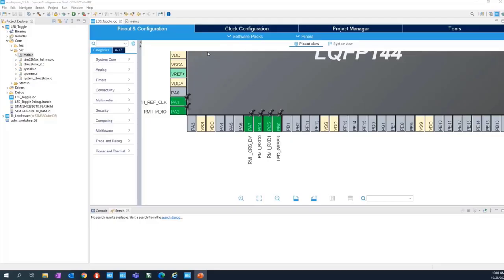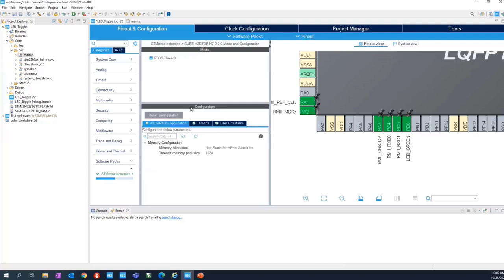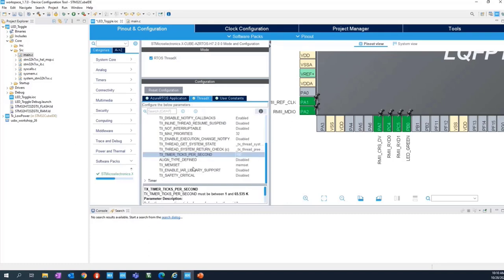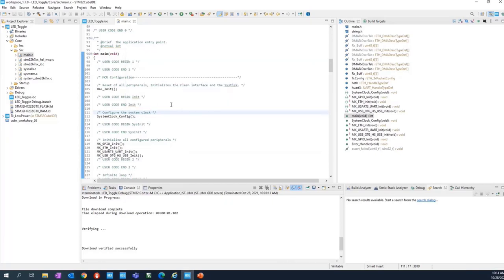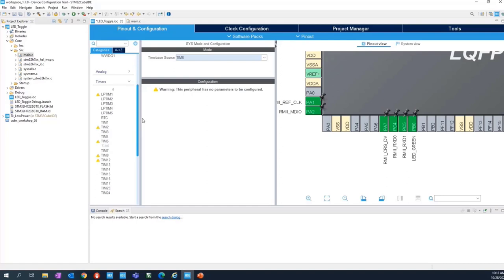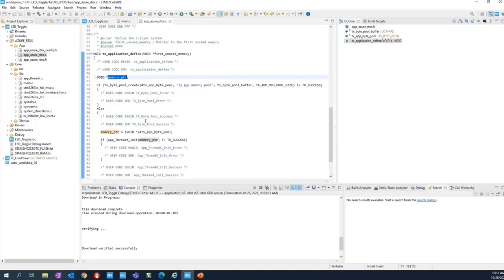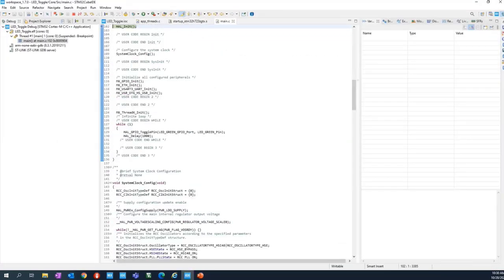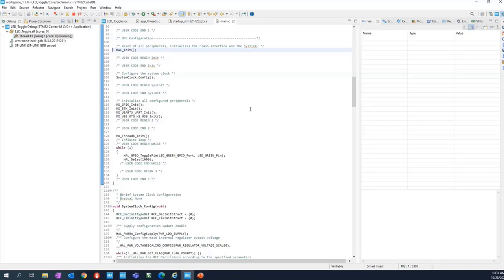MOOC - Azure RTOS workshop - 5 ThreadX lab - step1 - First thread creation